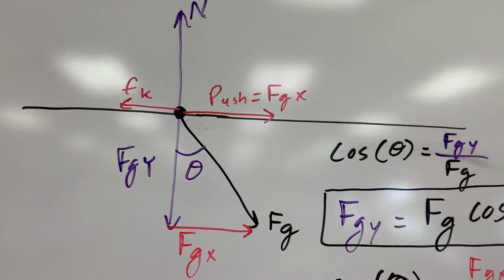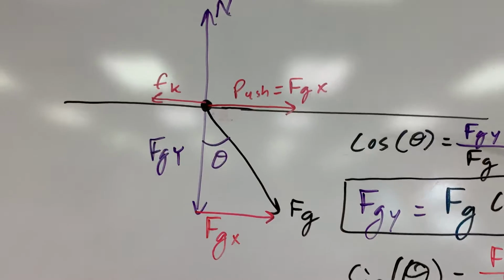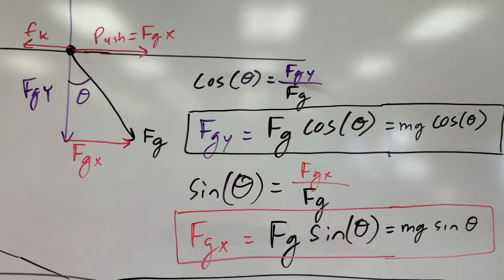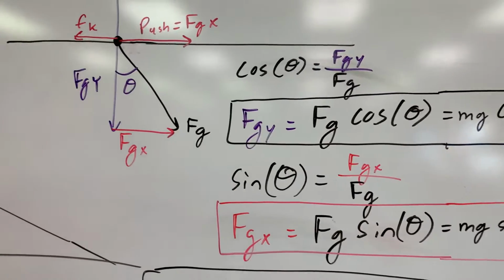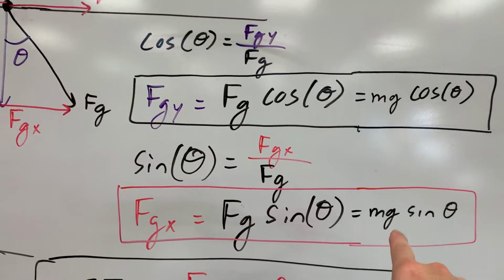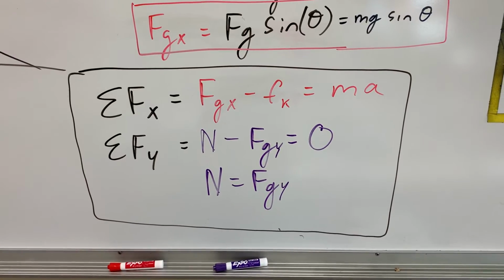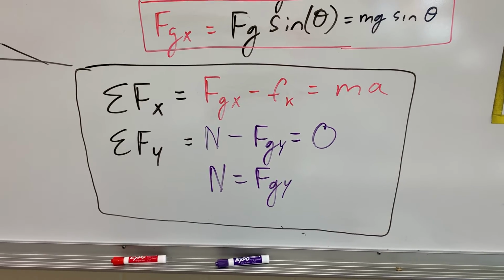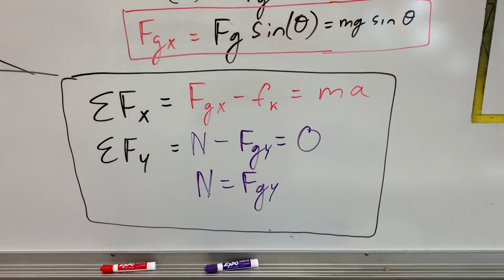Friction Lab Part 3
Mathematics Breakdown